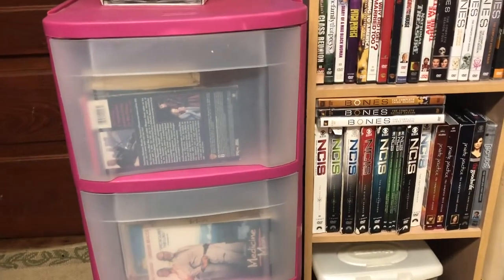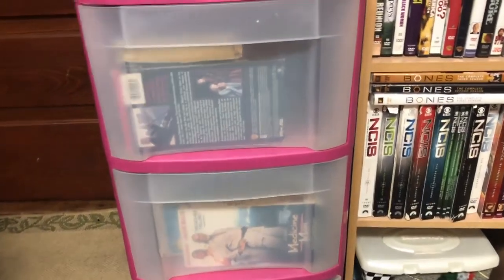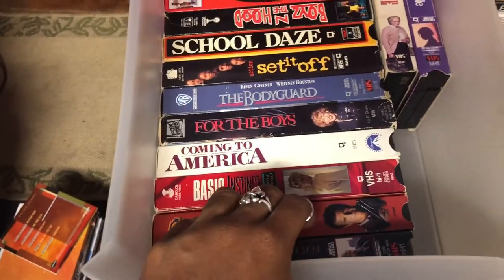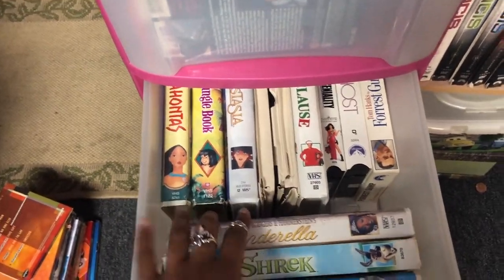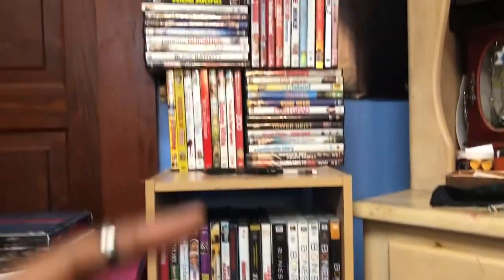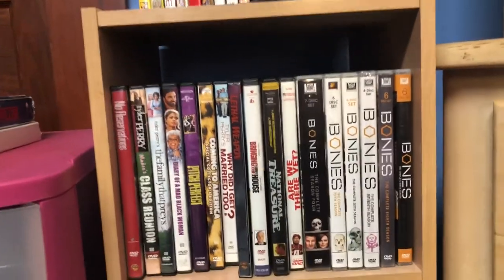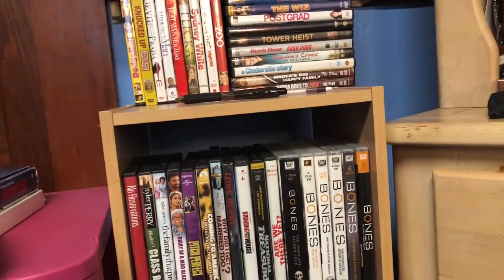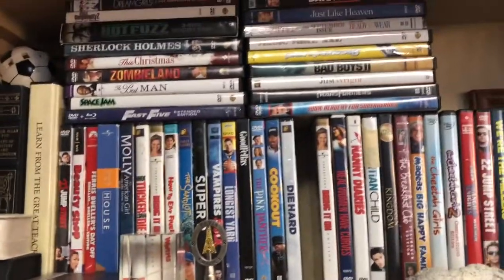MoMo's Movie Collection and Top Movies of the Month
Welcome to today's video! I show you guys my movie collection and also share the movies I've been enjoying recently. Hope you guys enjoy! -MoMo P.S. sorry for the late upload spent today (Sunday) :)
↓↓↓↓↓↓ CLICK TO SEE MORE ↓↓↓↓↓↓↓↓

Two friends that decided to start our own YouTube Channel. We are both college seniors 21 and 22 who after being obsessed with YouTube for so long decided to take a leap of faith and start this new adventure. Come join us on this new fun ride.

Life isn’t about waiting for the storm to pass.
It’s about learning How to dance in the rain.